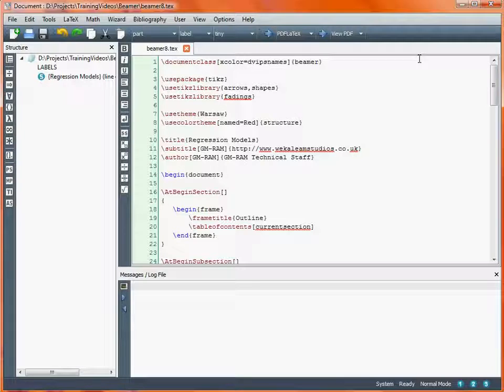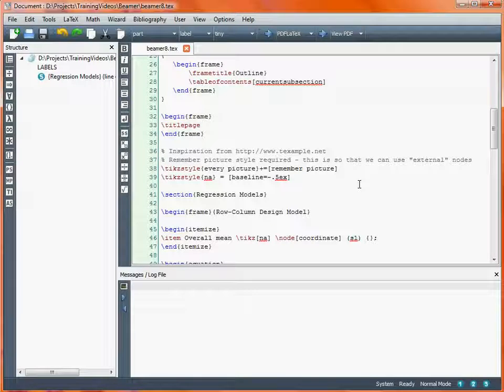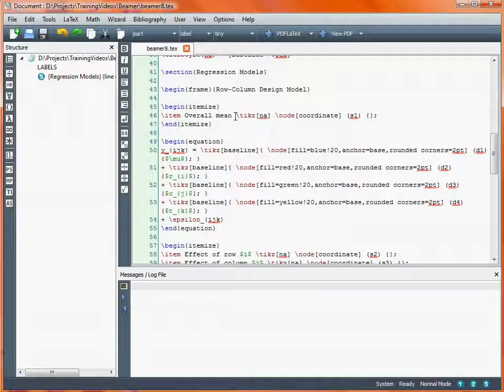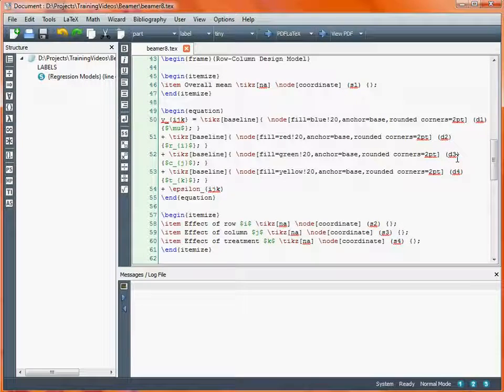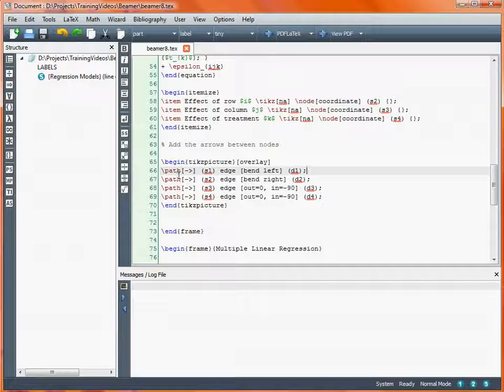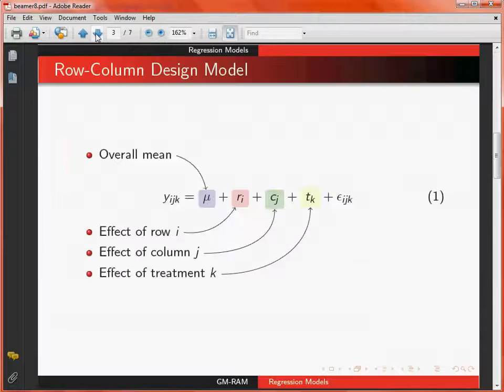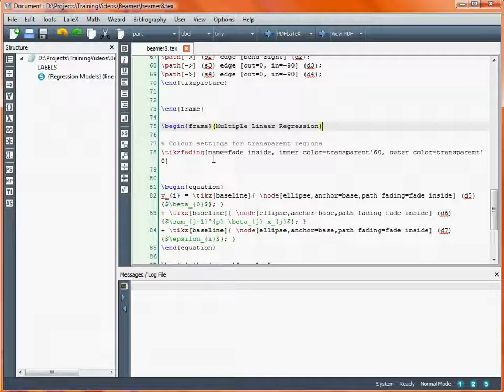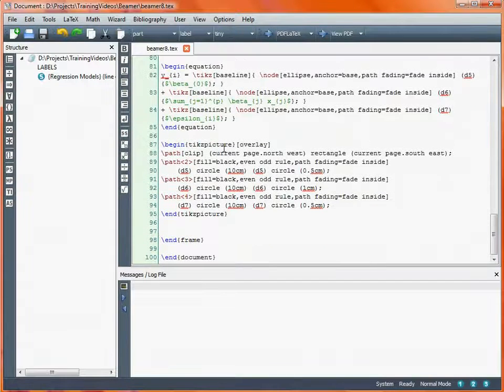LaTeX Beamer Equations